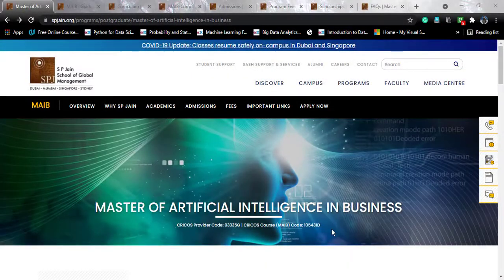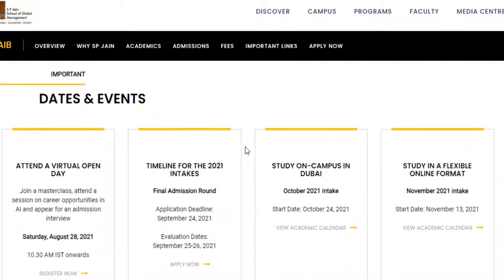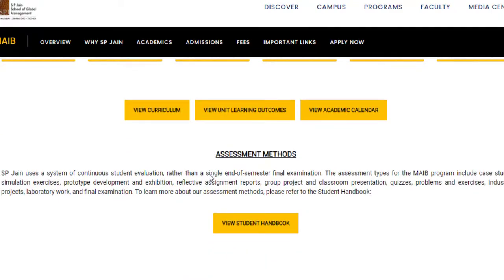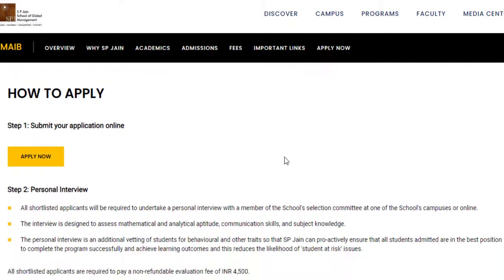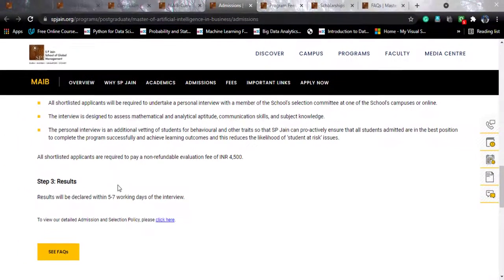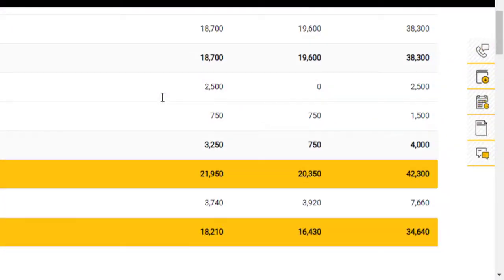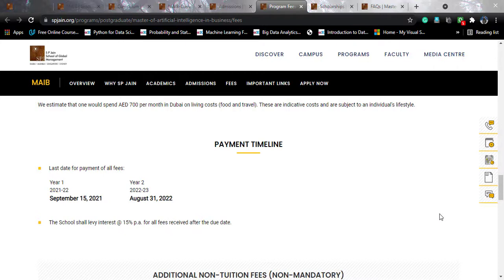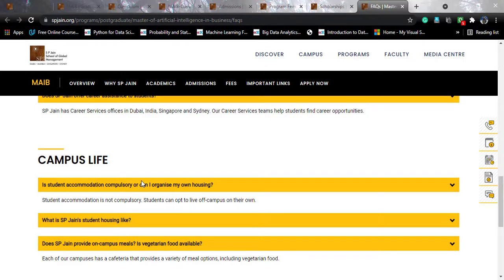SP Jain 🇮🇳🇦🇺🇦🇪 Master of AI in Business Course Details | Fees | 20% Scholarship for 2021-22 batch!🔥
The video explains the Master of Artificial Intelligence in Business offered by SP Jain Global School of Management. SP Jain is a well-known name in the MBA industry and is consistently ranked in top management institutes in India. This time they have come up with a new course for the 2021-22 session which fuses AI with business and is offering 20% scholarships for the 1st batch. What else? You'll be awarded an Australian degree!

This video covers the course overview, curriculum, fees, different modes available for this course, etc. So watch the video till the end to know about this brilliant course!

This video is delivered in English for global audiences, to view this video in Hindi follow this

Timestamps:

0:00 - Introduction & Study Options
1:23 - Program Overview
1:58 - Learning Outcomes & Career Tracks
3:00 - Course Curriculum
4:42 - Eligibility Criteria
6:00 - How to Apply?
6:49 - Program Fees
10:42 - Scholarships
11:50 - FAQs